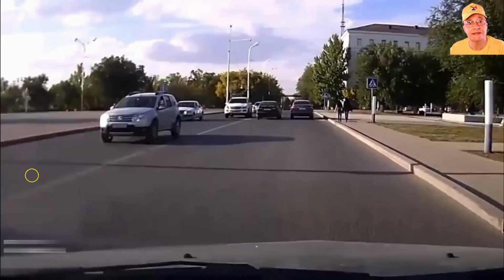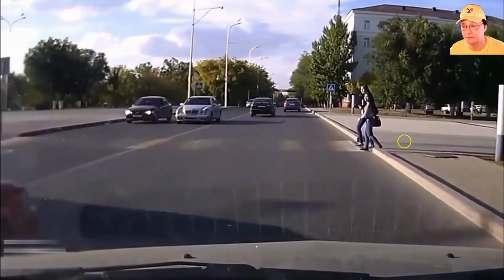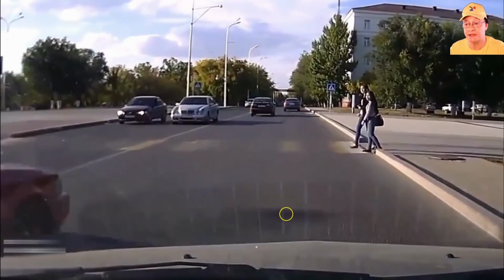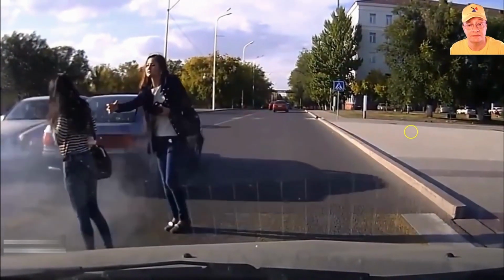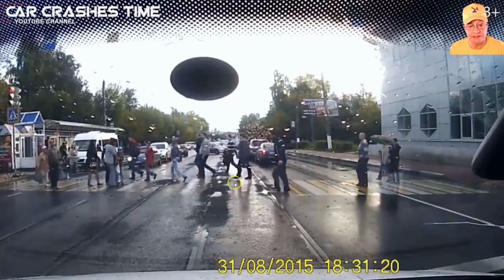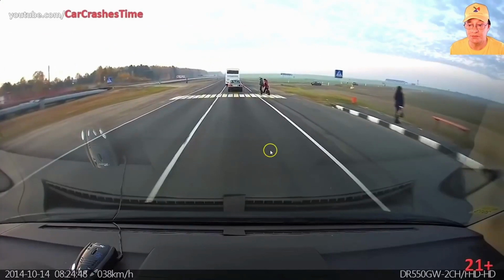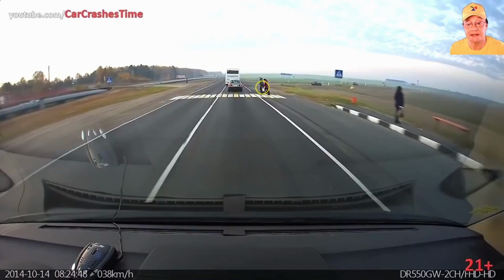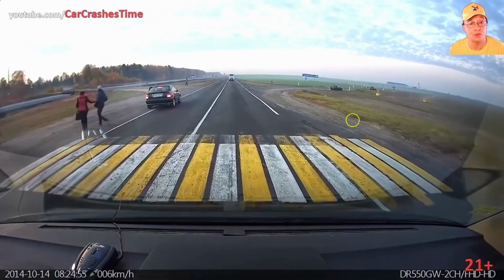Near Miss at Crosswalk: The Danger Drivers Often Miss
🟢Advanced Driving ▶ Dangers ▶ Pedestrians ▶ Crossing ▶ Near Miss

Think a marked crosswalk means you're safe? This video shows real near misses and reveals why both drivers and pedestrians must think twice.

⏱Timestamps:
0:00 Title
0:10 Commentary
3:05 Montage
8:07 End Screen